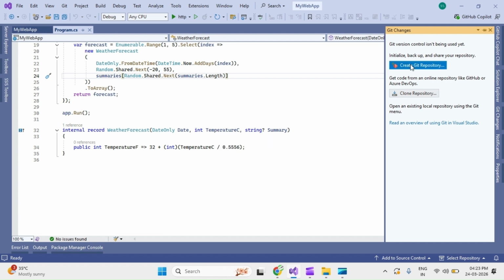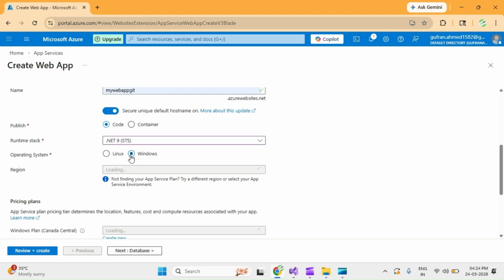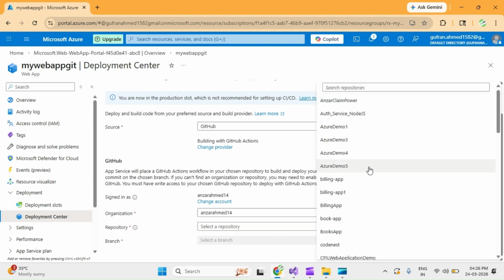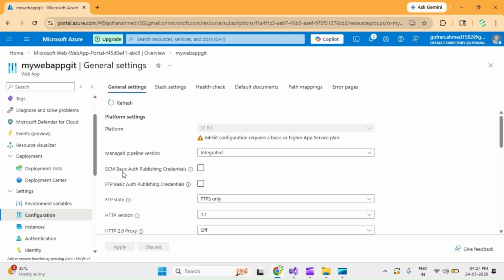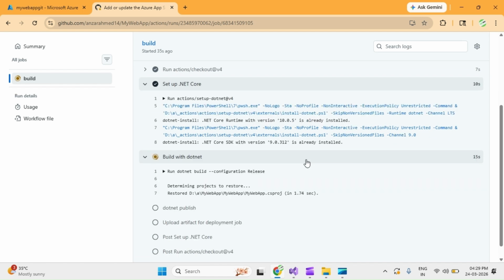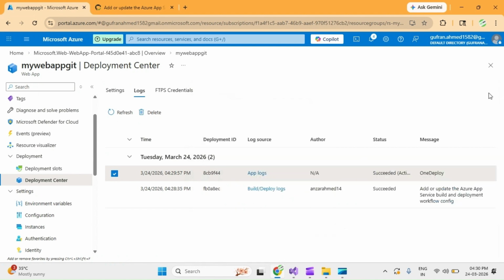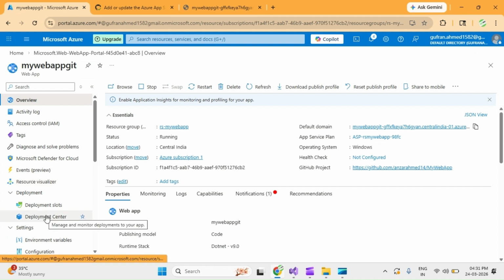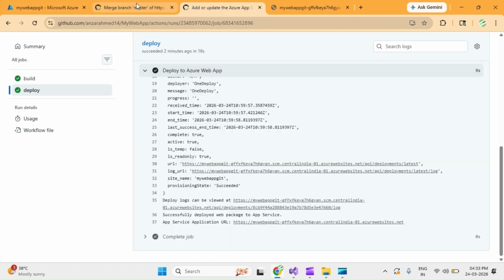6.Azure Deployment using GitHub Actions | Auto Deploy .NET App to Azure Web App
In this video tutorial, we will learn how to deploy an **ASP.NET Core application to Azure Web App using GitHub Repository integration**.

We will connect our GitHub repository with Azure and enable **automatic deployment (CI/CD)** so that whenever we push code changes, the application is automatically built and deployed to Azure.

In this tutorial you will learn:

• How to push your project to a **GitHub Repository**
• How to configure **Deployment Center in Azure Web App**
• How to connect Azure with **GitHub Repository**
• How to select **branch and repository** for deployment
• How Azure automatically creates a **CI/CD pipeline (GitHub Actions YAML)**
• How to enable **Basic Authentication settings**
• How to monitor deployment logs and pipeline steps
• How automatic deployment works on every **code commit**

This approach is widely used in real-world projects for **continuous integration and continuous deployment (CI/CD)**.

As demonstrated in this video , once the repository is connected, Azure automatically builds and deploys the application whenever changes are pushed to the main branch.

This video is part of the **Complete Azure Deployment Series**, covering:

✔ Visual Studio Deployment
✔ ZIP Deployment
✔ GitHub Deployment (CI/CD)
✔ Docker Container Deployment
✔ Kubernetes Deployment (AKS)

Prerequisites:

• GitHub Account
• Azure Web App created
• ASP.NET Core Application
• Basic knowledge of Git

In the next videos, we will dive deeper into **CI/CD pipelines and advanced deployment strategies**.